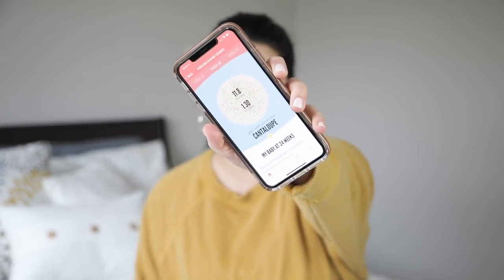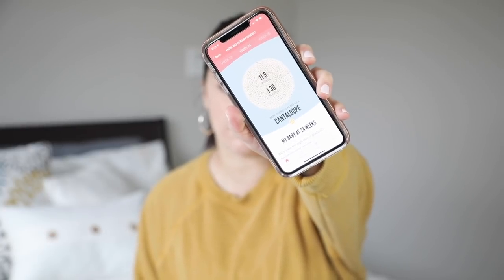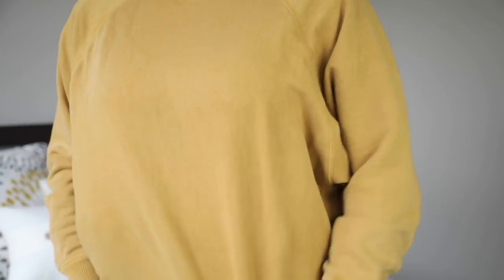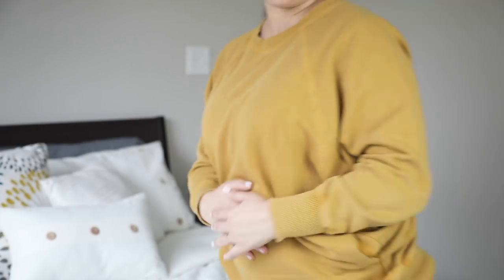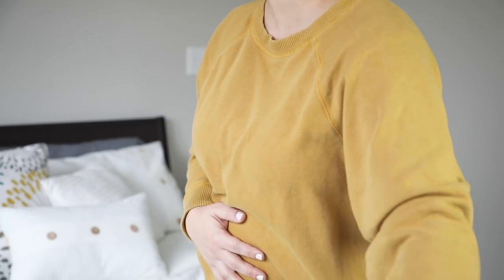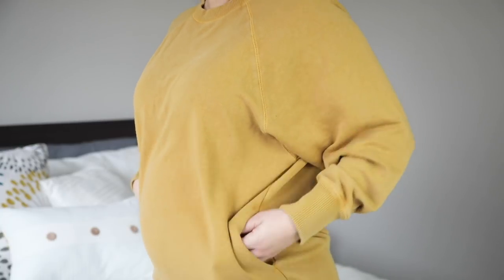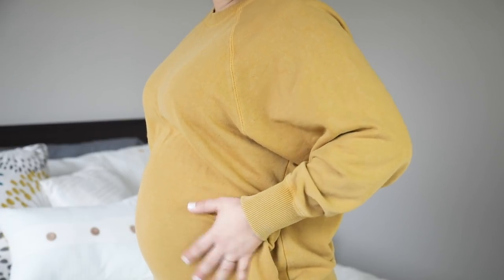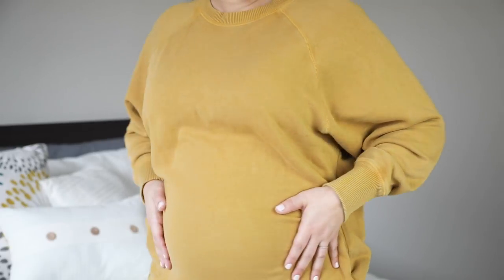Pregnancy Update Weeks 23-24 | IVF Success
Here are some other videos you'll enjoy! 👇🏼